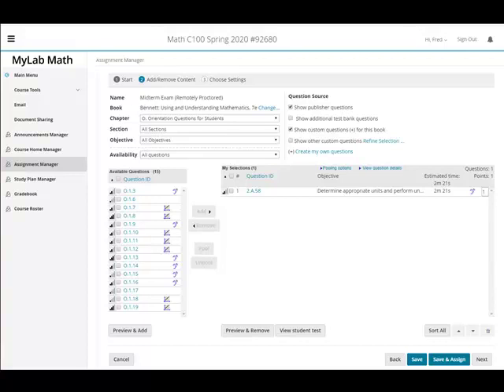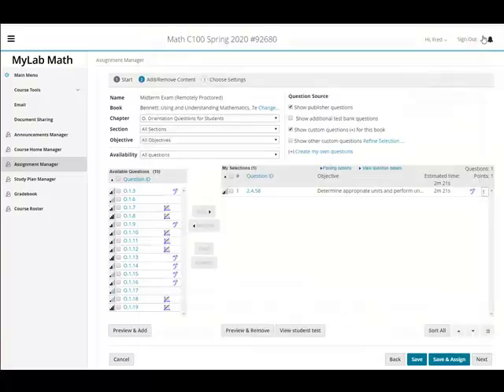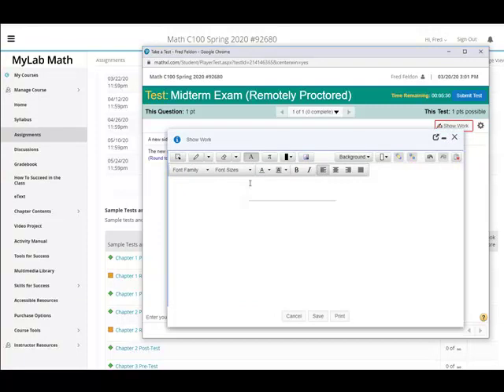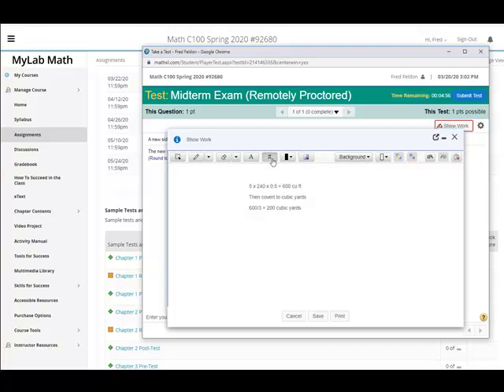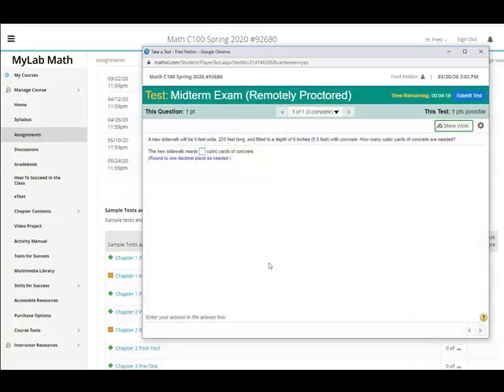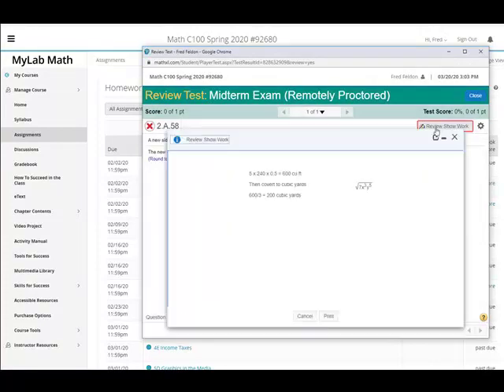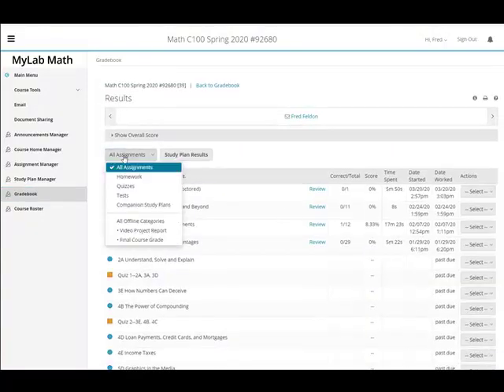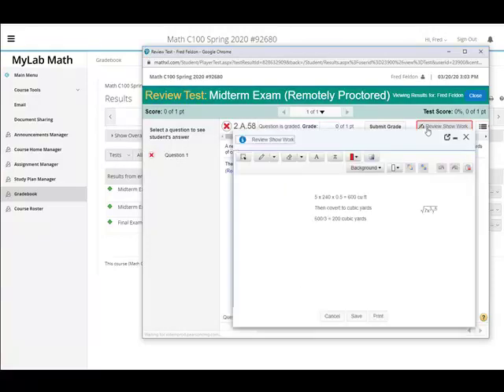Show Work Feature in MyMathLab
Moving your math exams online? Want students to show their work to earn partial credit? MyMathLab can do that!